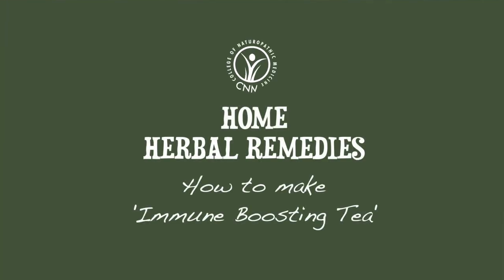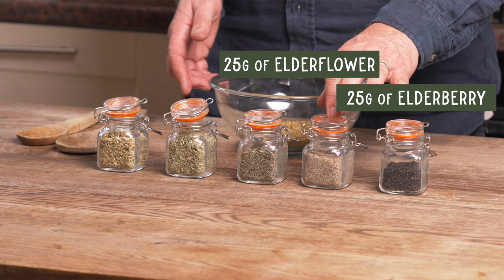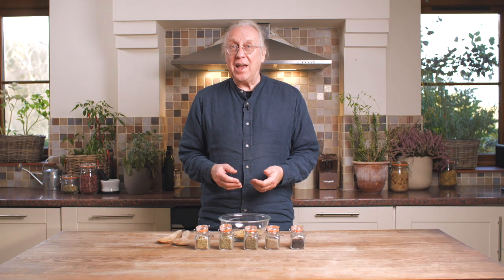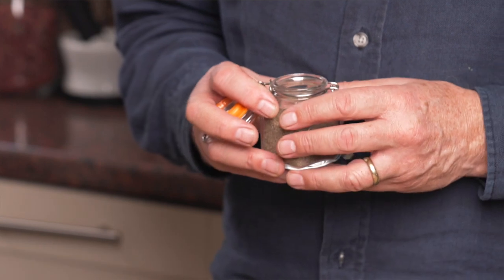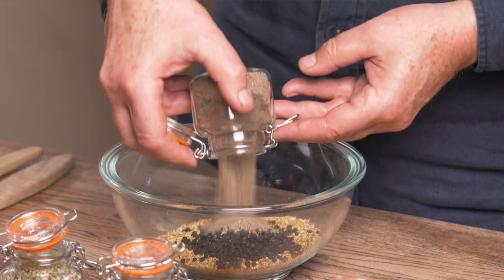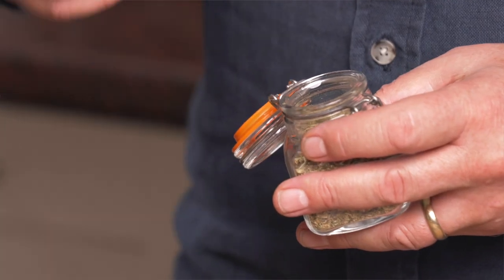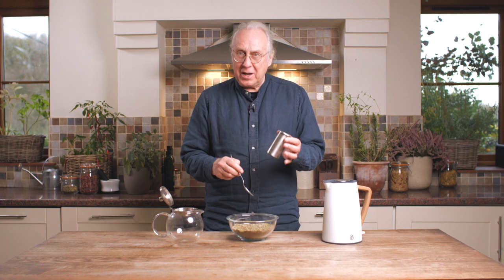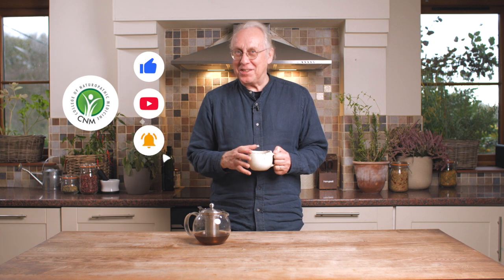The Most POWERFUL IMMUNE Boosting Tea (Medical Herbalist Guide & Recipe)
Follow Herbal Medicine Director, Peter Jackson-Main, as he takes you through a step by step instruction on how to make a powerful immune boosting tea... the Immuni-Tea!
It's that time of year where we find ourselves needing to boost our immune systems. Peter can show you exactly how to create your own healthy brew and what ingredients you will be needing for it.